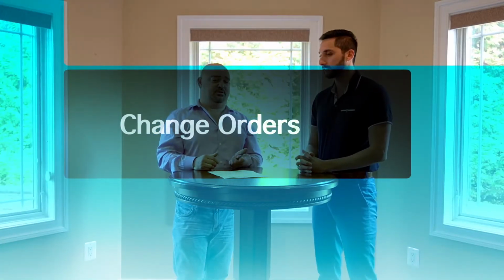Change Orders & Construction Timeline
There are myths behind change orders.  Are they all bad? Can a good change order even exist?  Our team takes you into both worlds with real life scenarios and facts.